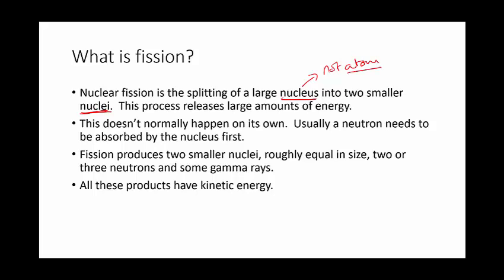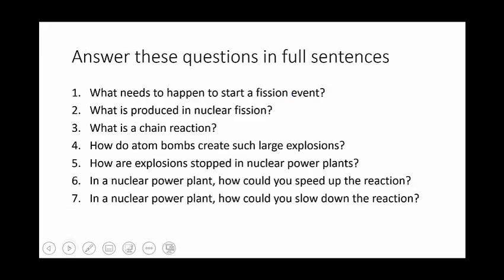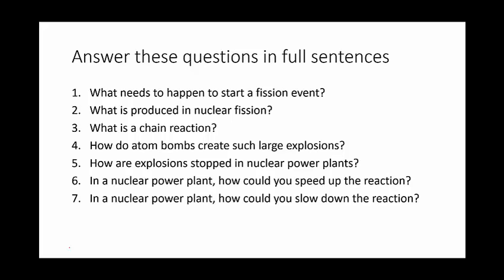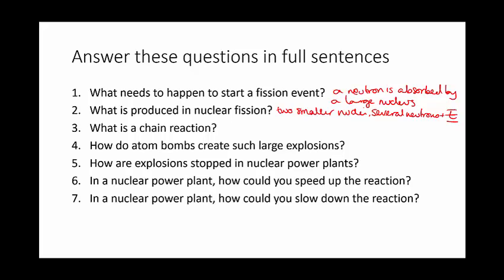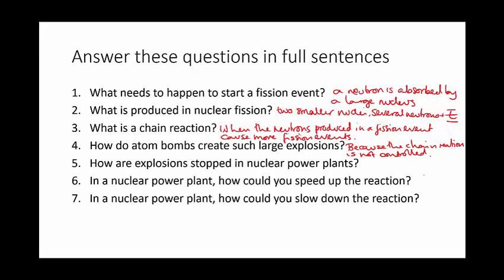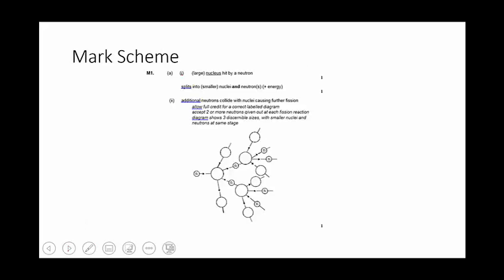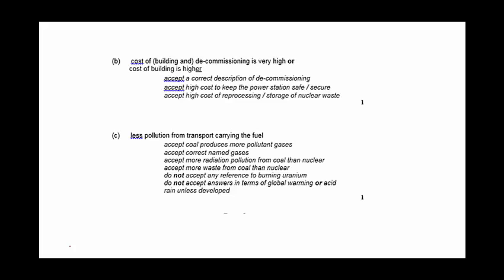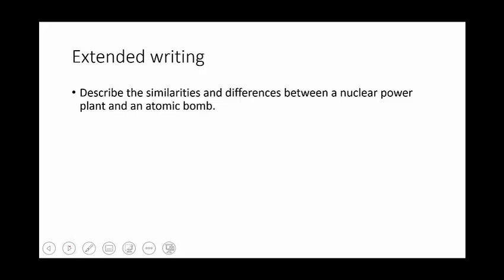Nuclear Fission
AQA GCSE Physics - Nuclear Fission.  What's a nuclear scientist's favourite take away?  Fission chips!